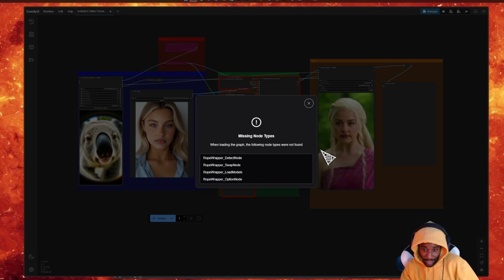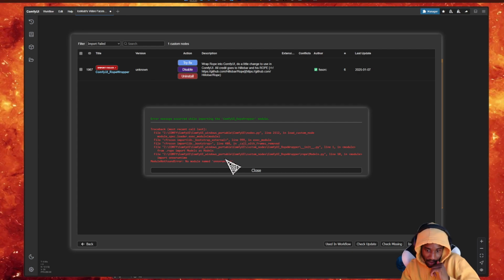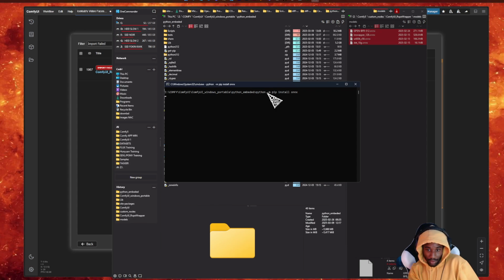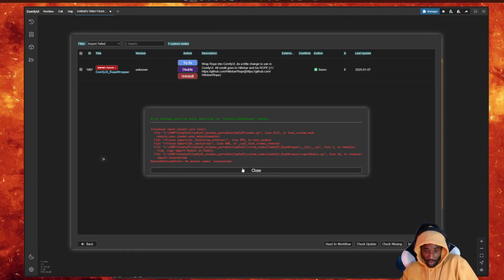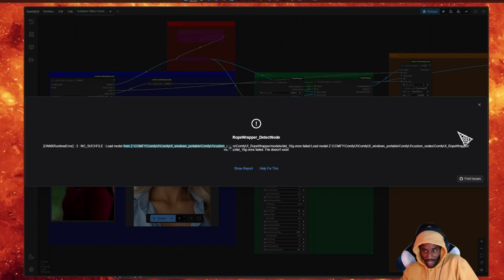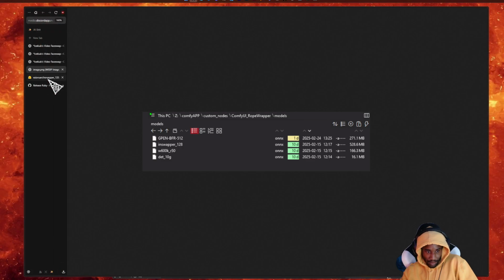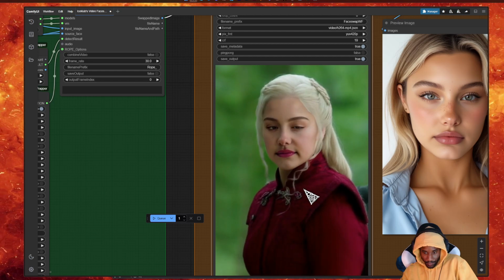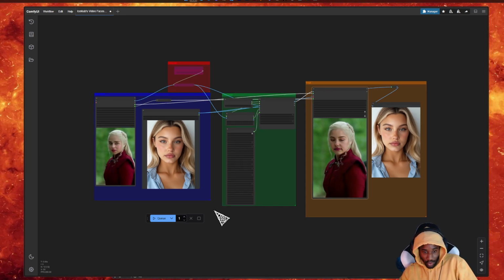How to install the video Faceswap workflow in ComfyUI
Leave me a sub if this helped you, appreciate it!

Tutorial with images and models available for free !

Discord if you still got issues or need help with workflows n shii

Instructions:
- After loading the workflow, click Manager in top right
- You will se a menu, go to install missing custom nodes
- Install whatever custom node your are missing and restart you ComfyUI
- Go to your ComfyUI installation folder then go to python_embeded and open up a command prompt there.  (Shift+Right Click) You might have powershell it works too

- In the command prompt, you will need to enter 3 commands.
Python -m pip install onnx
Python -m pip install onnxruntime
Python -m pip install onnxruntime-gpu

- Once you have done that, restart ComfyUI and the nodes should NOT be red anymore. We are not done yet though as we we need to install the models.

-Go back to your comfy installation folder and go to  Custom_nodes /ComfyUI_RopeWrapper and create a new folder called models

-Download the models.zip in the attachments of this post and drop the files in the models folder you just created.  Go to Comfy, press R to refresh and the error message should now be gone and the faceswap should work with no issues!

-If all this STILL doesnt work for you, make sure you did everything in the same way I did it. I started from scratch so there is no reason why it should not work for you.